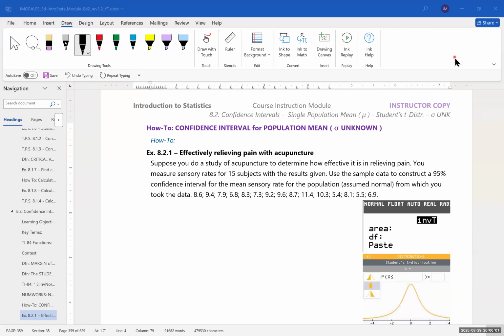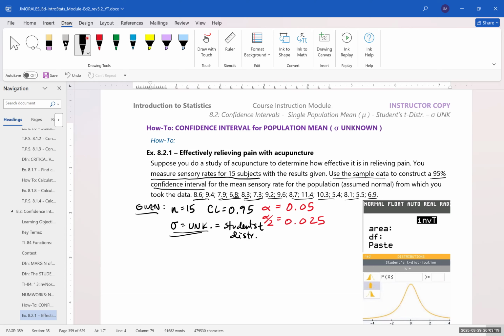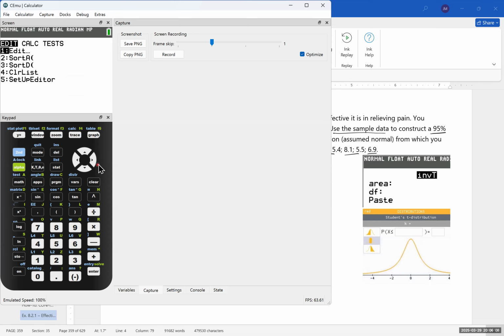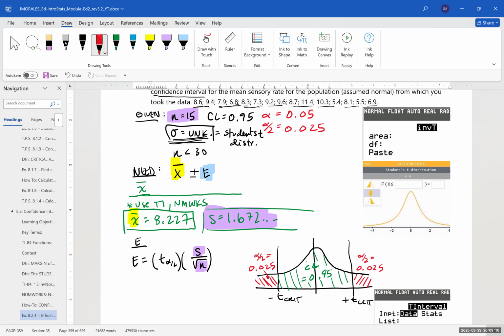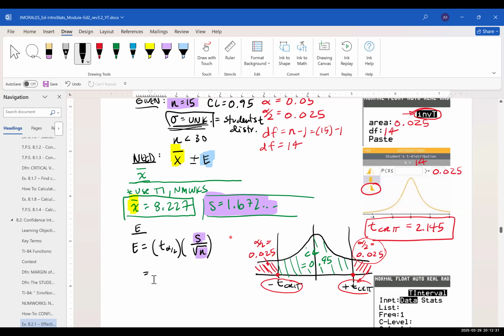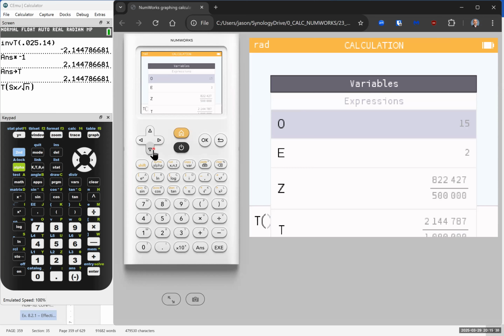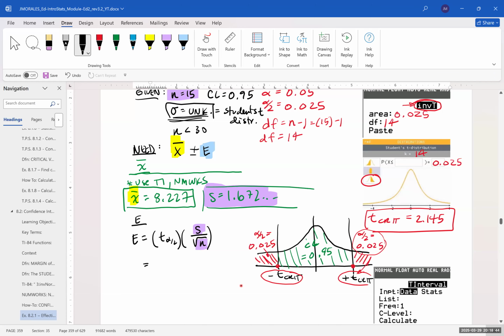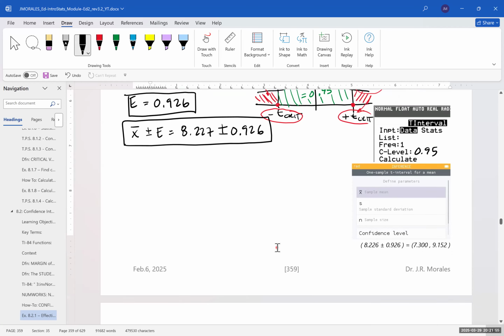IS-8.2-Ex-Conf Interval - sigma unk - Acupuncture